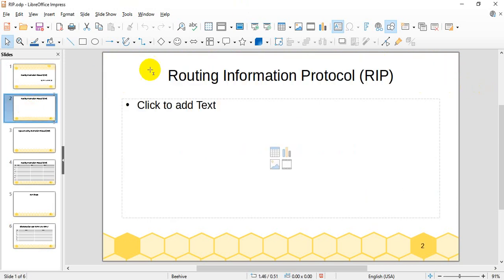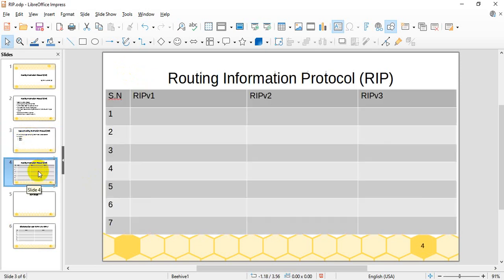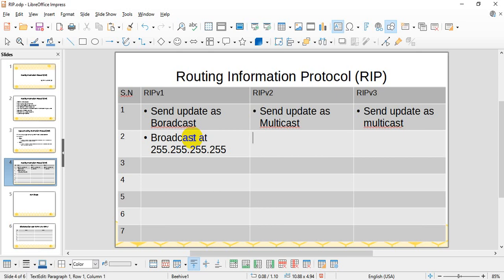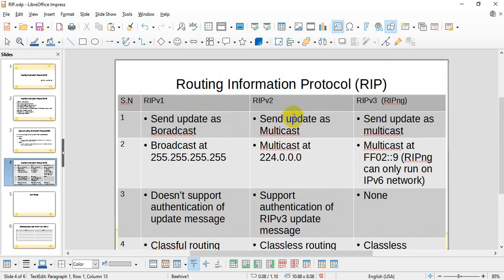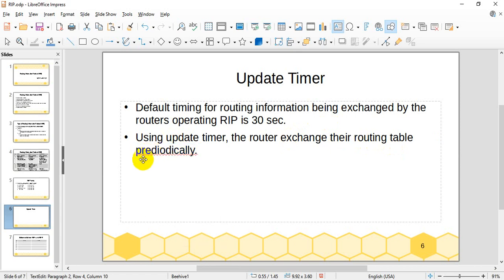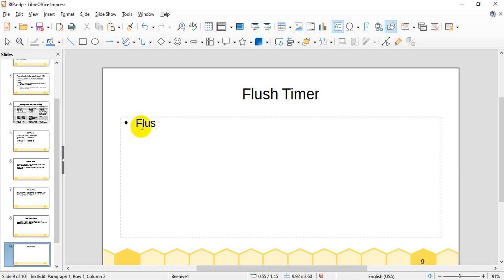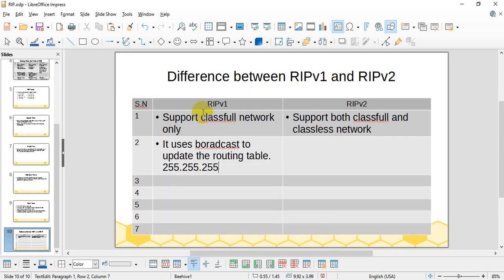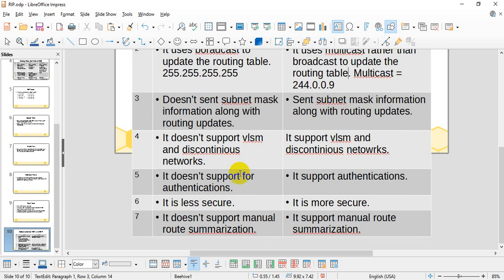Every thing you need to know about RIP | RIP Theory